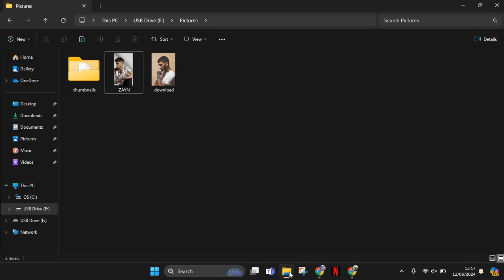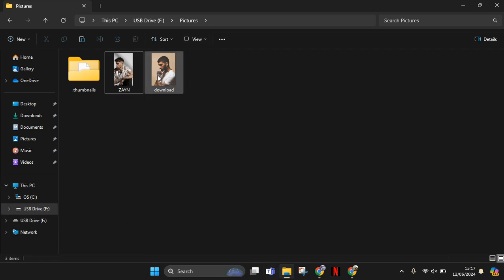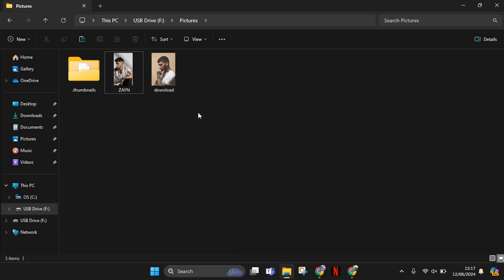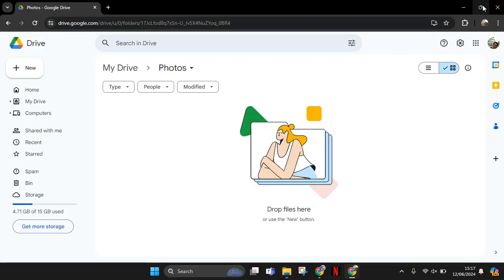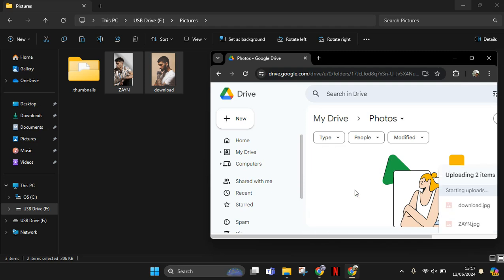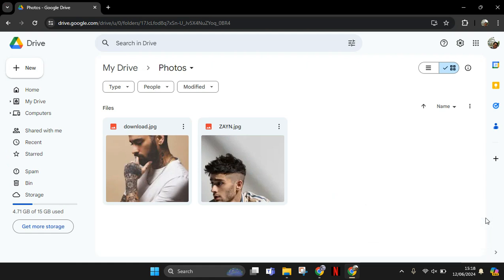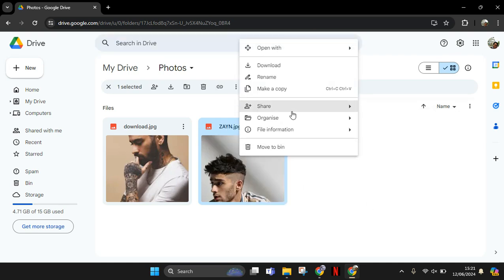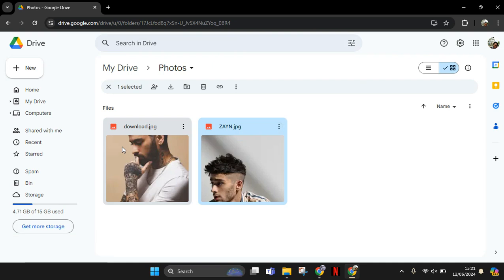[NEW UPDATE] How to Copy and Share Photos from USB Drive to Google Drive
Learn how to copy and share photos from USB to Google Drive